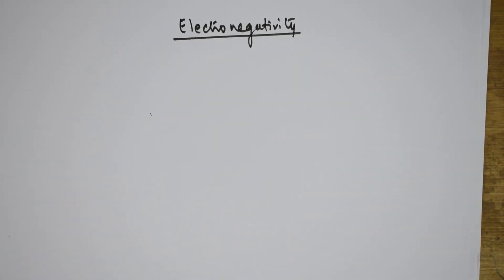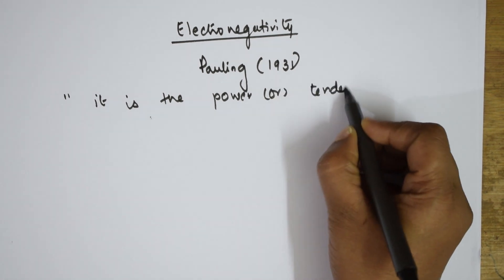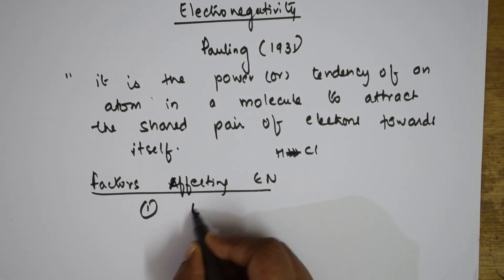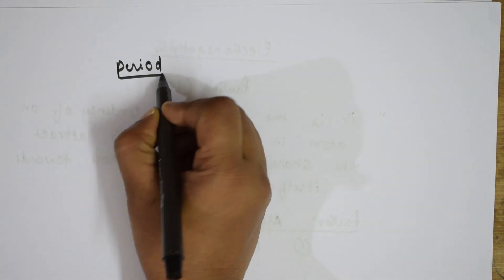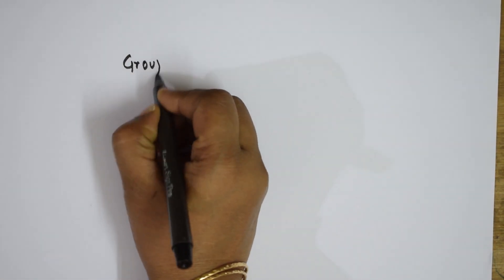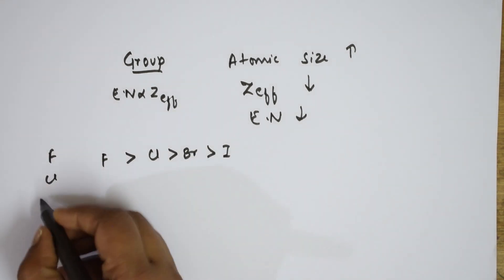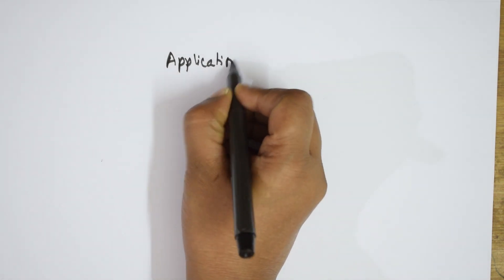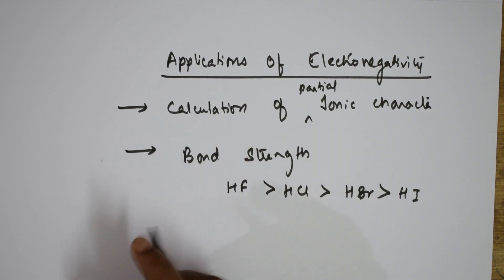🔥 Electro negativity | CBSE grade XI Chemistry